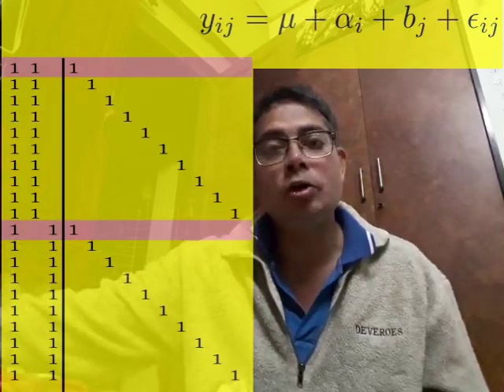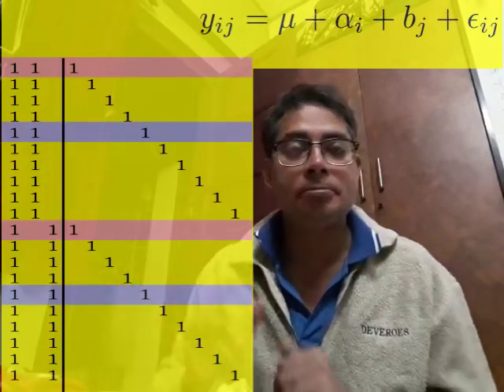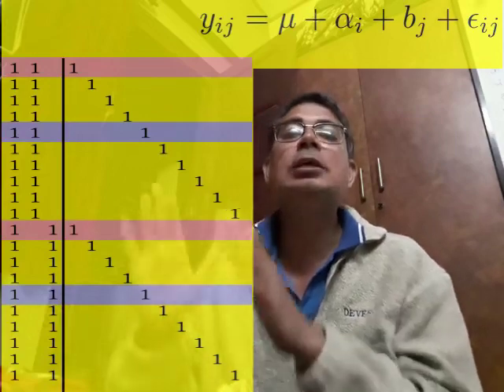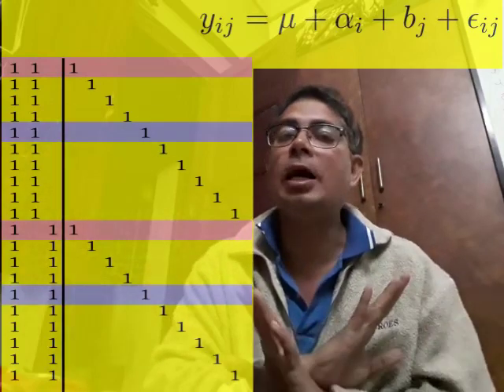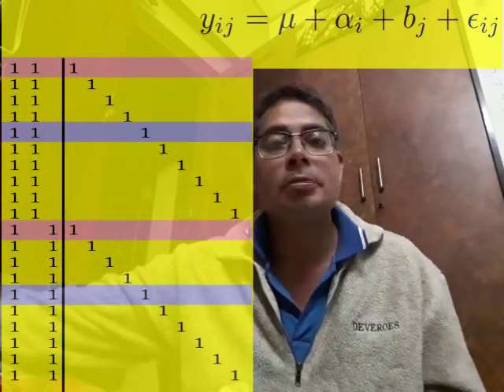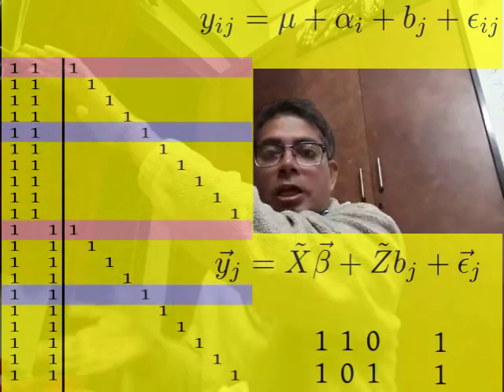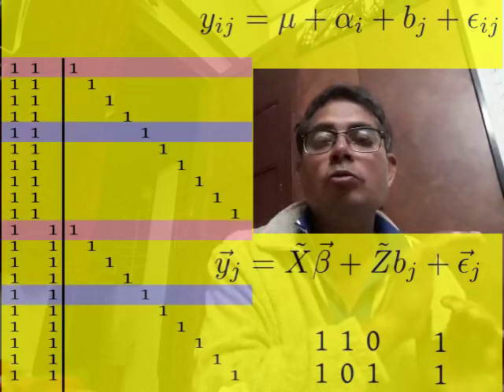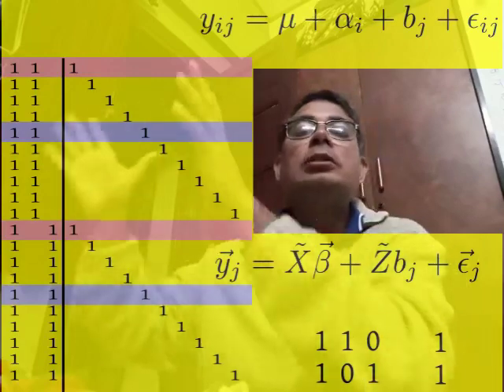Mixed Effects Models: Grouped data